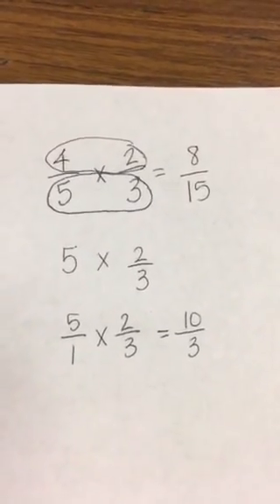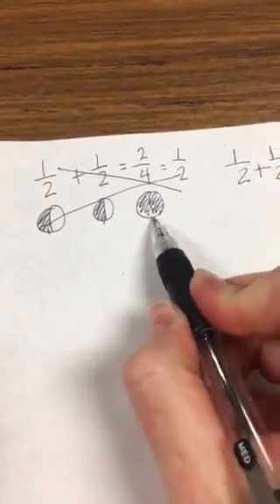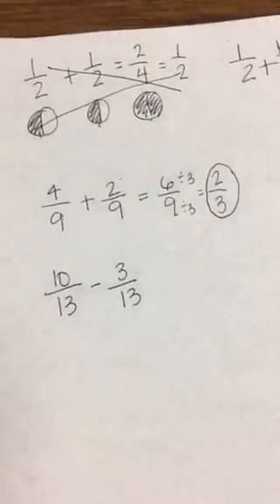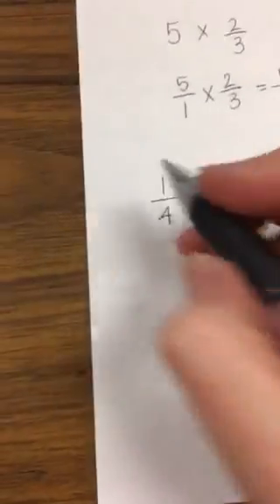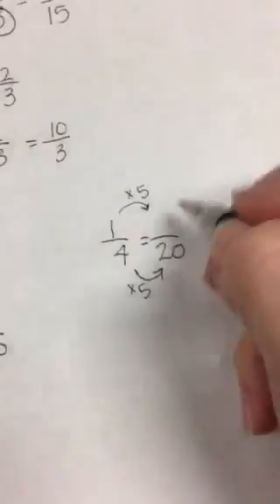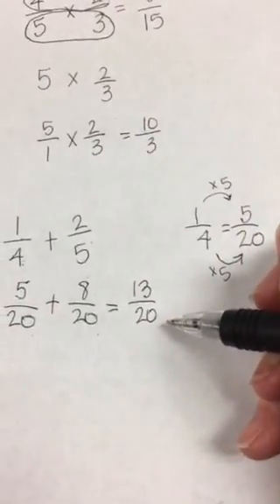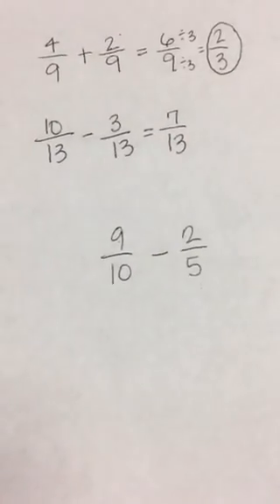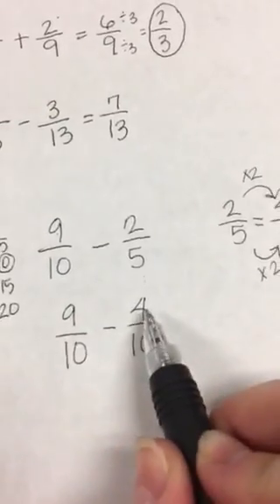Review of Fraction Computation